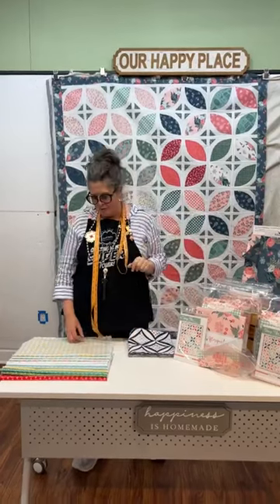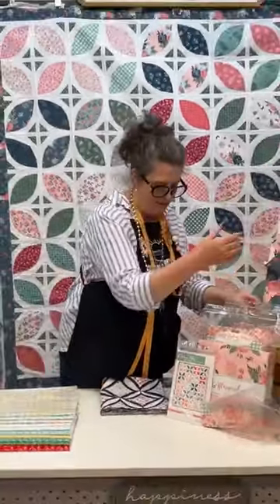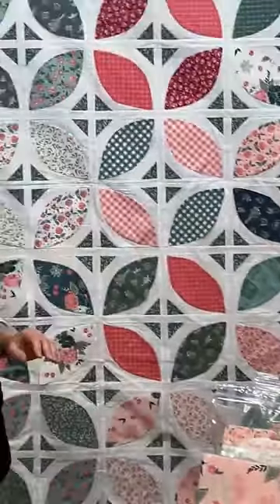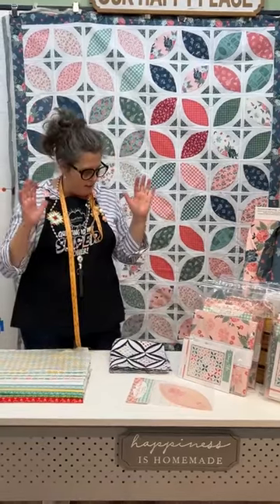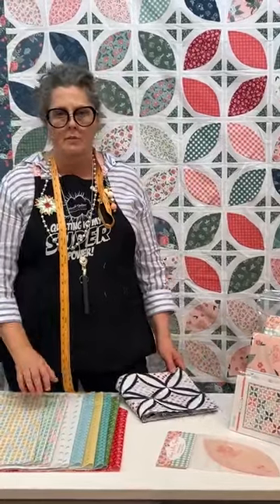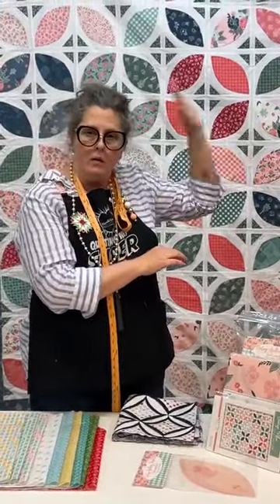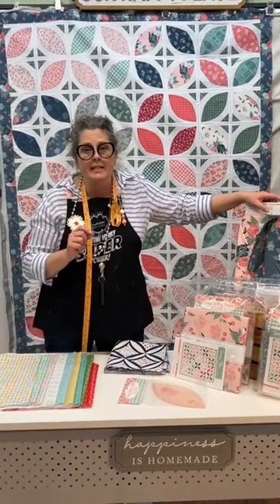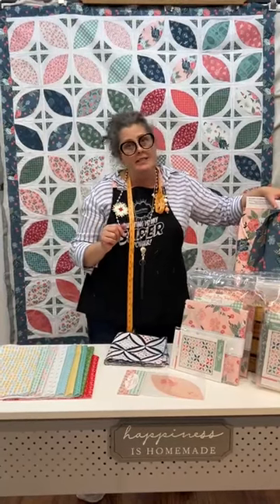Birdsong Quilting Shop Update December 6, 2023: Orange Pekoe Quilt, Cozy Christmas + Sales!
Birdsong Quilting goes Live on Facebook, weekly on Wednesdays at 9:15am Eastern. We'd love to see you in the shop soon!